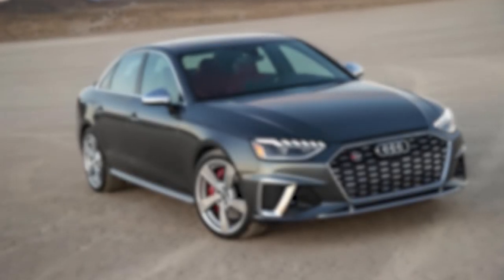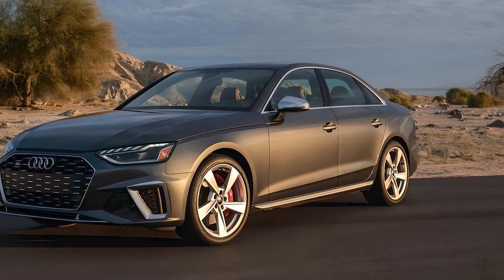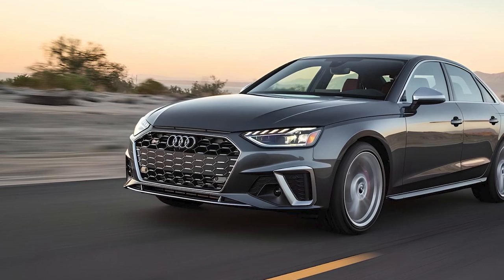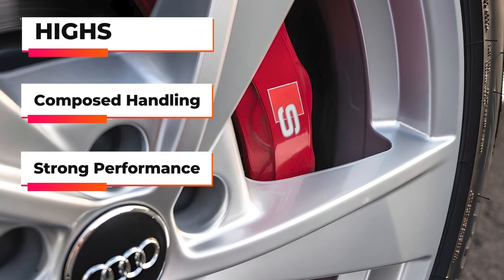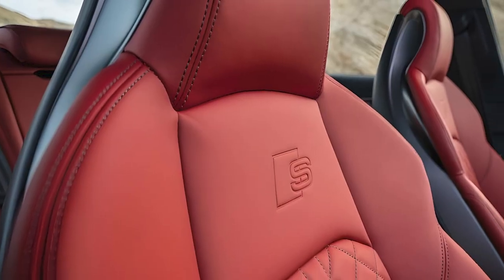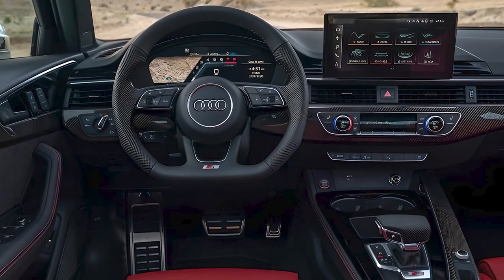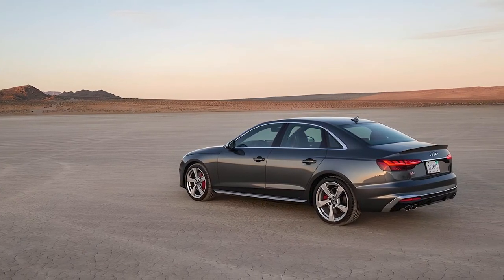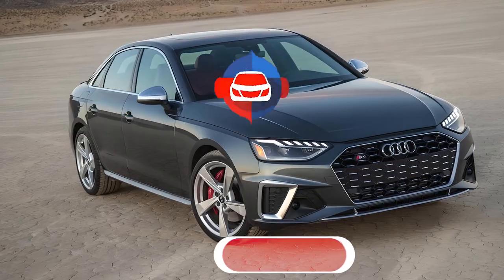"2024 Audi S4: The Ultimate Blend of Luxury and Performance!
We take a  look at Audi's latest iteration of their beloved sport sedan. Join us as we explore its sleek design, powerful performance, and luxurious features that make the 2024 Audi S4 a standout in its class.

From the roaring turbocharged V6 engine to the sophisticated interior packed with cutting-edge technology, we cover everything you need to know about this impressive vehicle.

EXTERIOR DESIGN:
A closer look at the sleek and stylish design elements.

ENGINE & PERFORMANCE:
Discover the exhilarating power and handling.

INTERIOR & TECHNOLOGY:
Dive into the premium features and advanced tech.

DRIVING EXPERIENCE:
See how the S4 performs on the road.